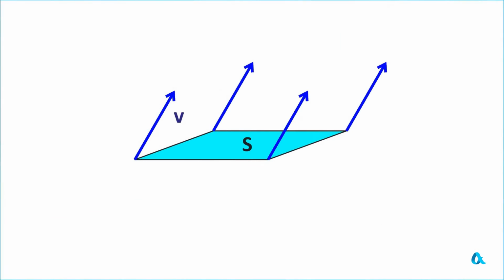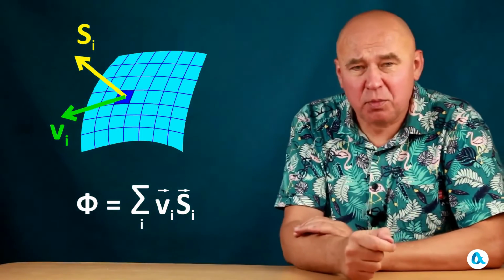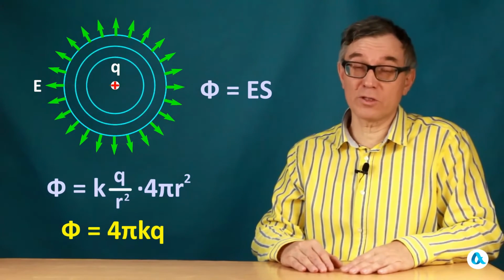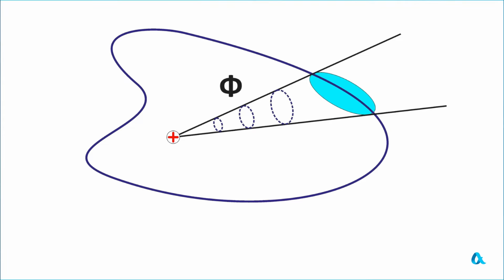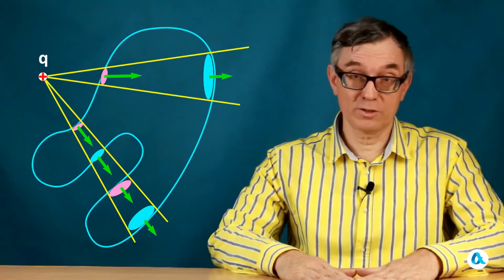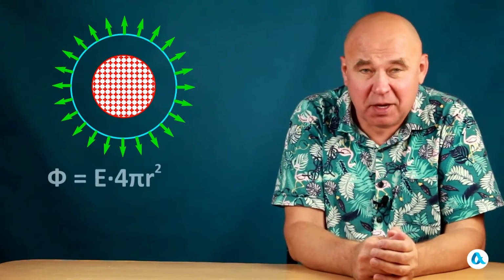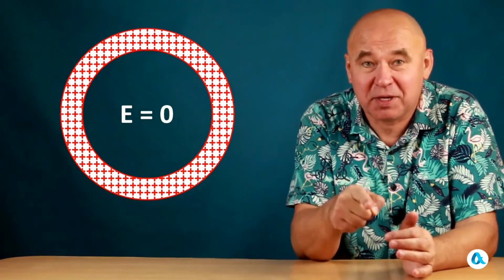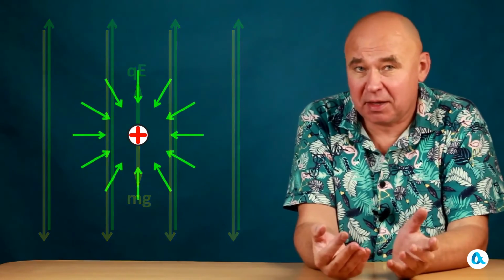Gauss' theorem in electrostatics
Gauss's theorem relates the electric field flux through a closed surface to the total electric charge inside that surface. In some cases it simplifies the calculation of electric fields, replacing complex calculations based on Coulomb's law with simple ones based on symmetry considerations.

Thank you for your interest in our work!

Neural net translated